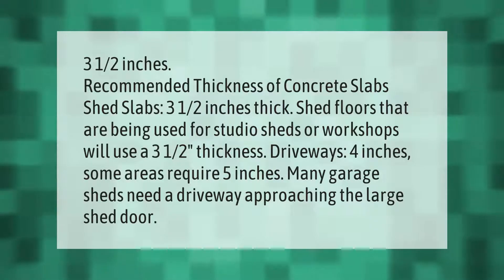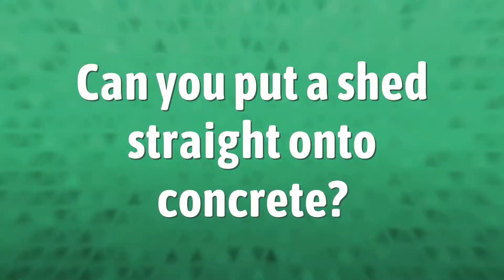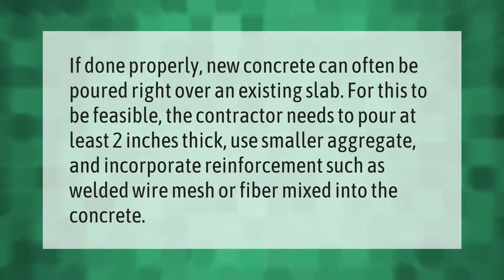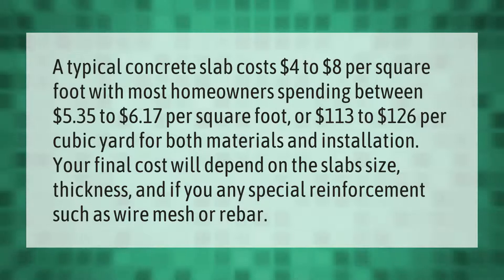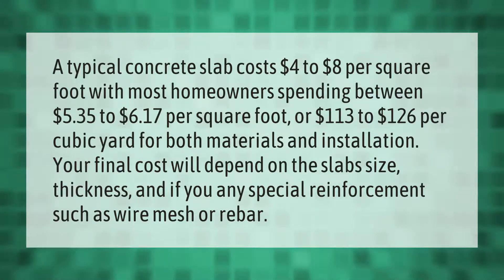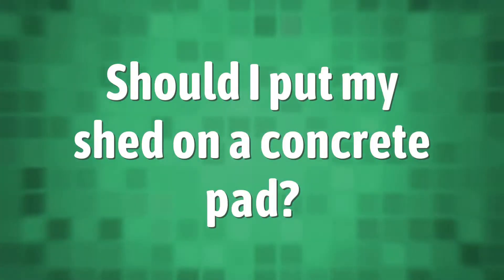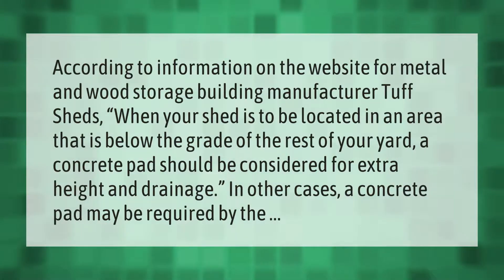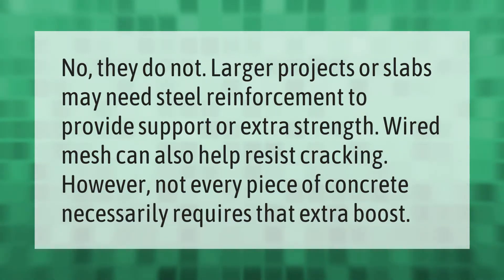How thick does a concrete slab need to be for a shed?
00:00 - How thick does a concrete slab need to be for a shed?
00:44 - Can you put a shed straight onto concrete?
01:14 - Can you pour a 2 inch concrete slab?
01:44 - How much does it cost to pour a 10x20 concrete slab?
02:25 - Should I put my shed on a concrete pad?
02:56 - Do I need mesh in my concrete slab?

Laura S. Harris (2020, December 31.) How thick does a concrete slab need to be for a shed?
    AskAbout.video/articles/How-thick-does-a-concrete-slab-need-to-be-for-a-shed-201546